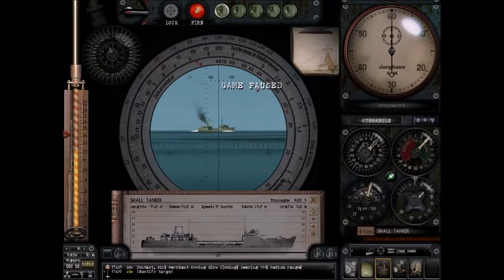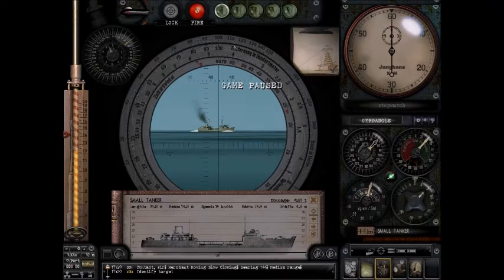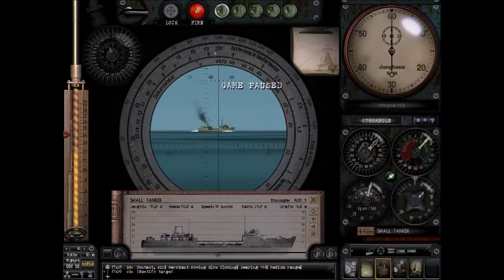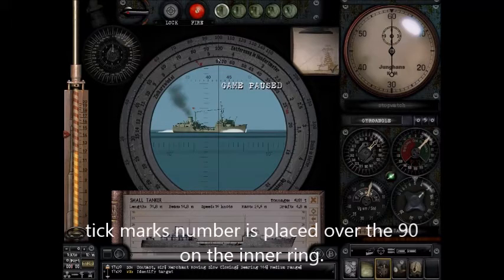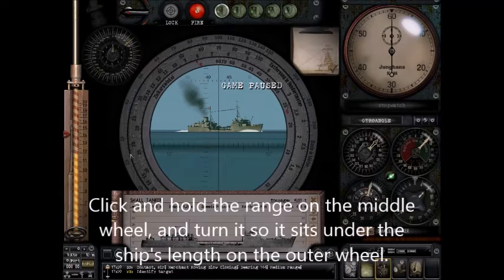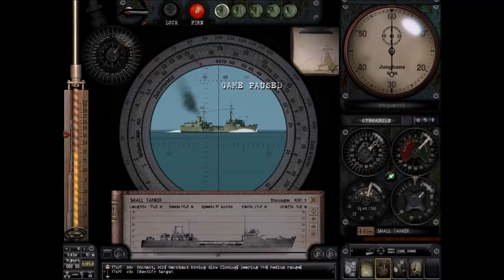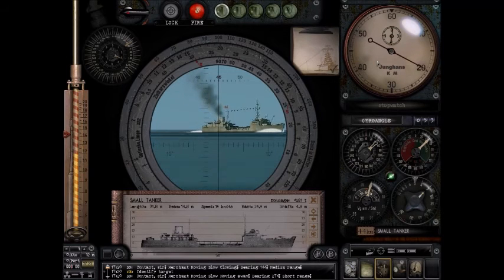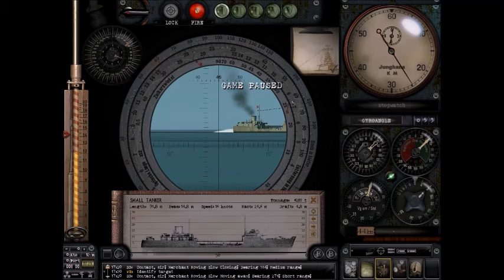SH3 RAOBF training by Bstanko6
How to use the RAOBF wheel found in special GUI's.